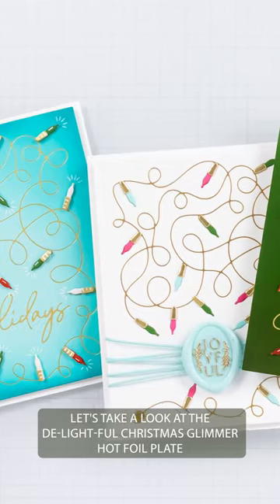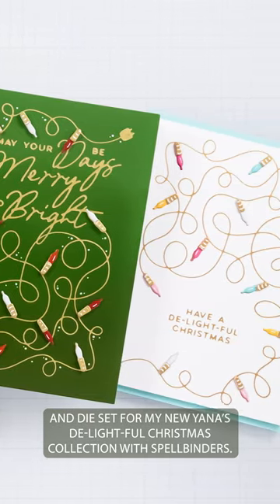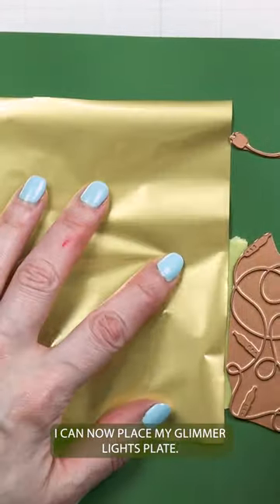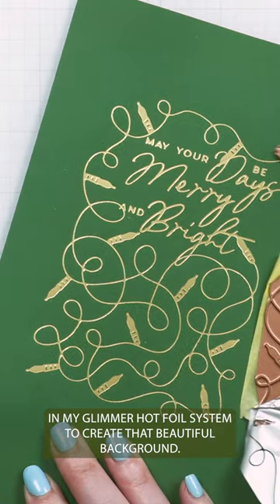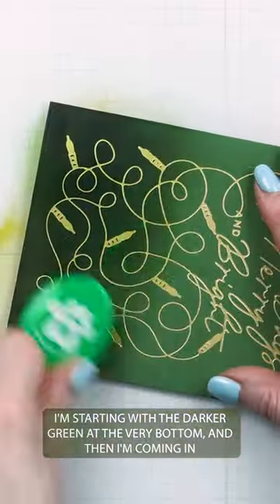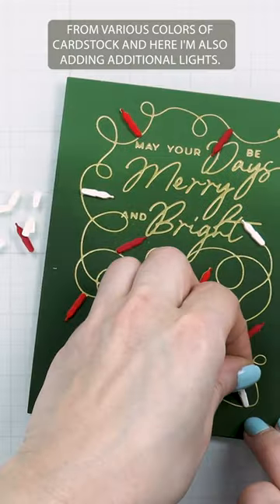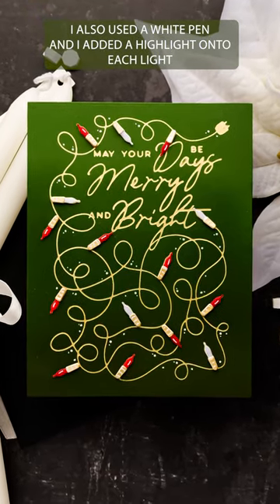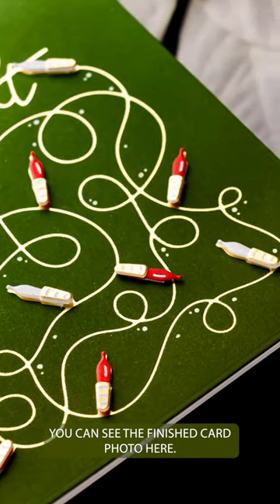De-Light-Ful Christmas Card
• Spellbinders A Merry Little Christmas Sentiments Glimmer Hot Foil Plate & Die Set